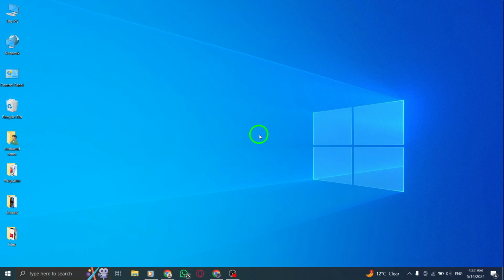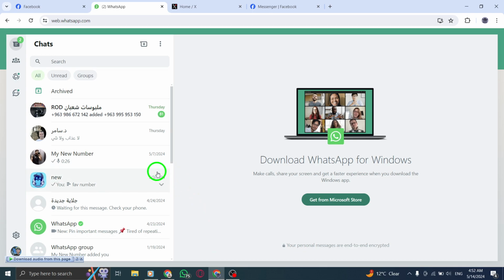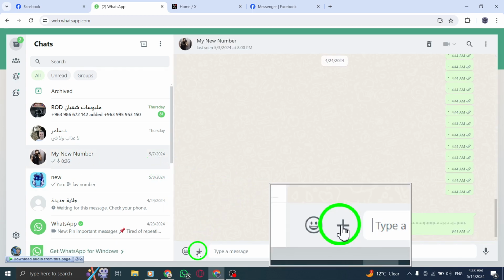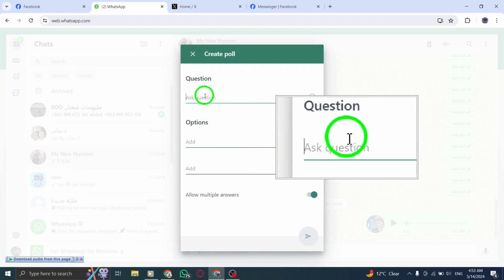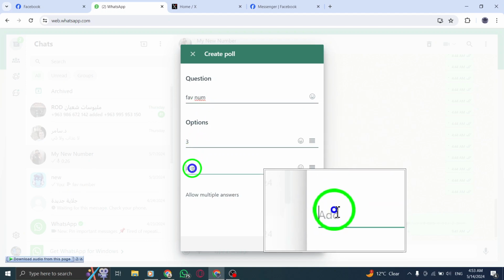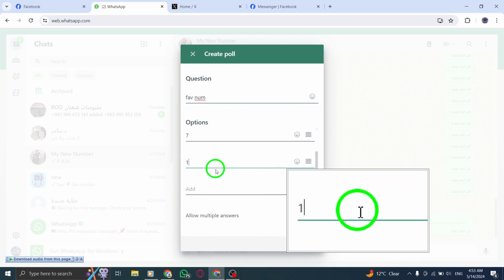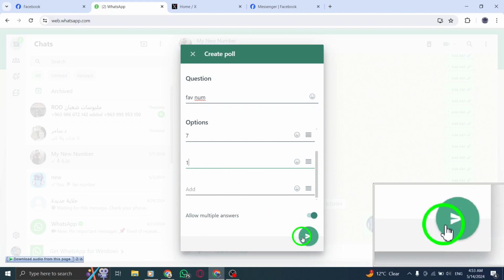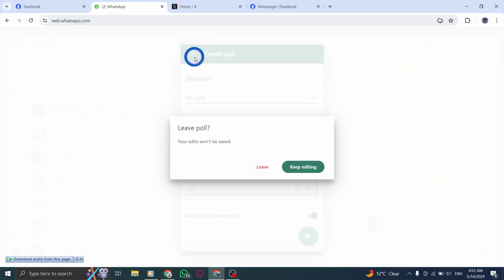How To Create A Poll On WhatsApp Chat On PC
Learn how to create a poll on WhatsApp Chat on your PC with these straightforward steps:

1. Select the chat or group where you want to create a poll.
2. Click the Paper Clip followed by the Poll icon that looks like a bar chart.
3. Fill in your poll question in the Question field.
4. Add your vote options in the Options field.
5. Click the Send icon, and the poll is created.

Enhance your communication on WhatsApp by incorporating interactive polls in your chats and groups. Follow these steps to easily create and share polls with your contacts on PC.